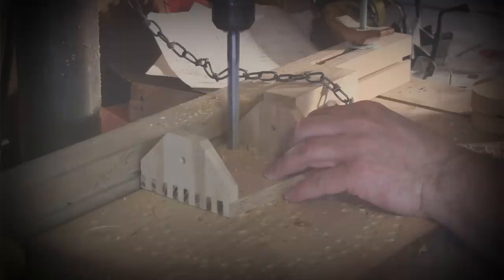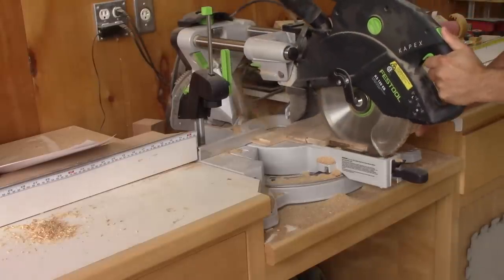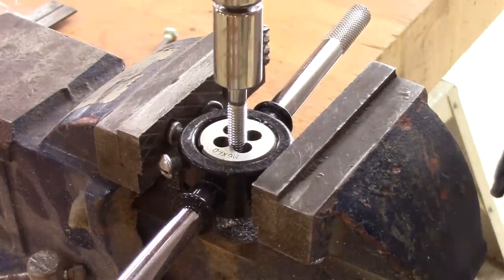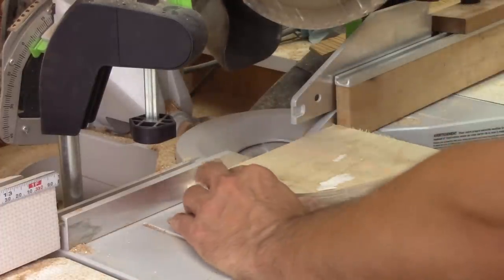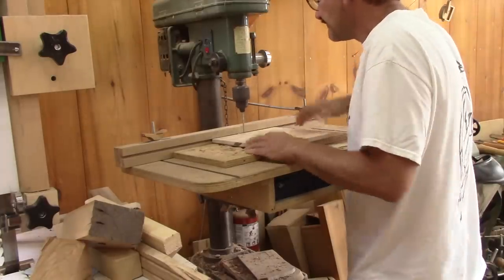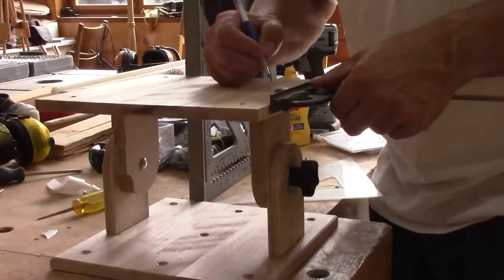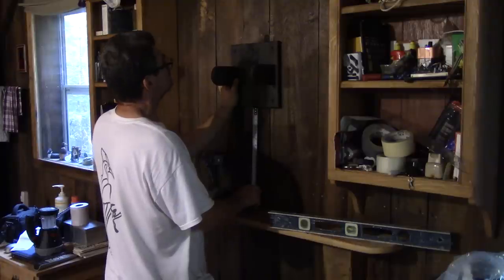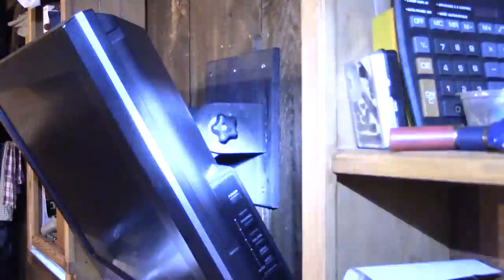The Woodpecker Ep 179 - New TV wall support for the cottage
I changed my TV set for a bigger one at the cottage and I need a new wall stand. In this episode, I'm making a super simple wall TV stand.